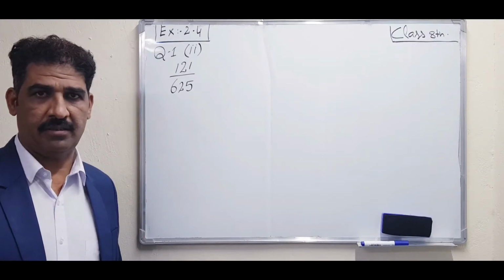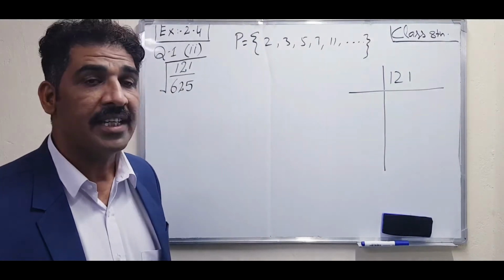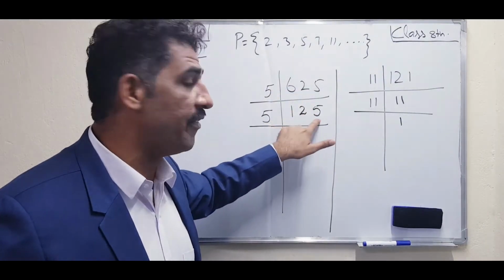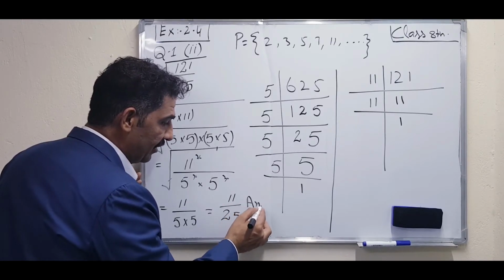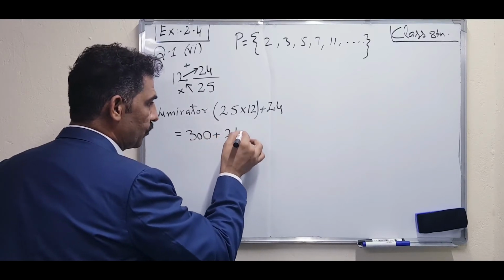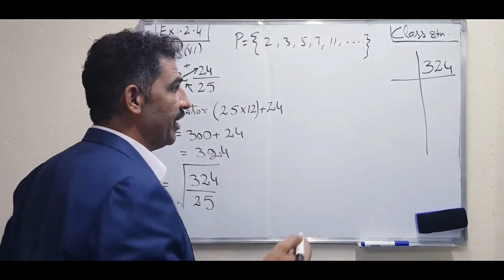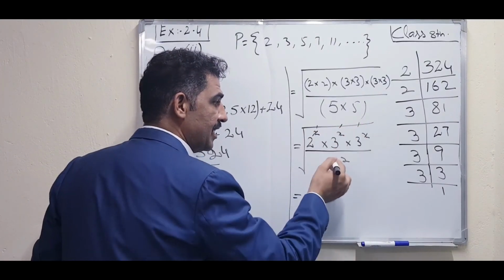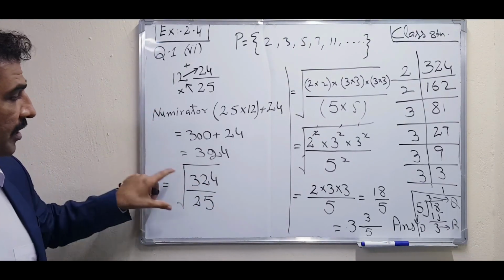Exercise ; 2.4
In this video, you will make the concept of the square root by prime factorization and the concept of prime numbers. The square root of whole numbers in grade - 8 mathematics.